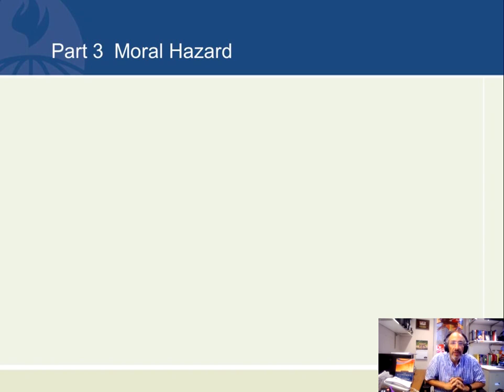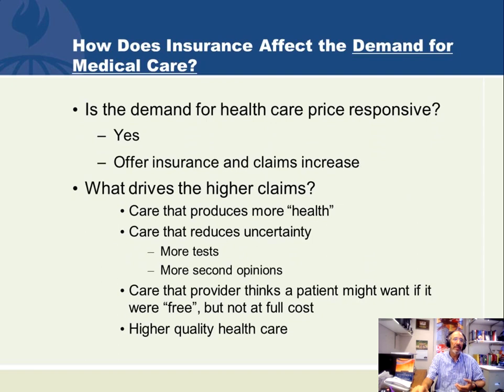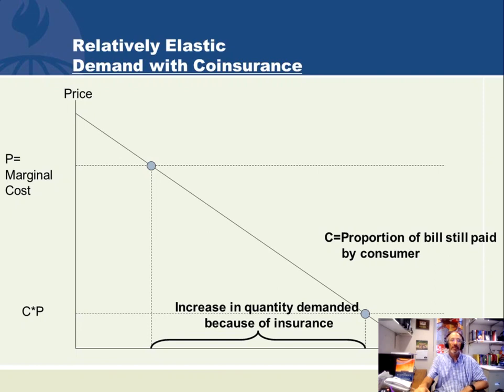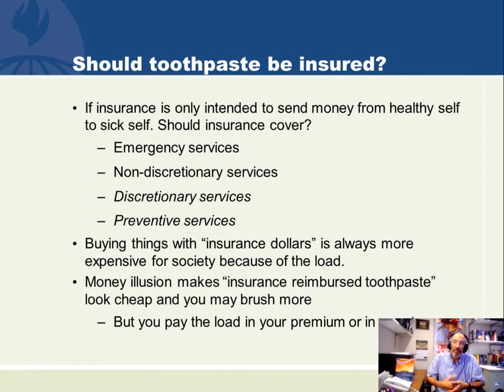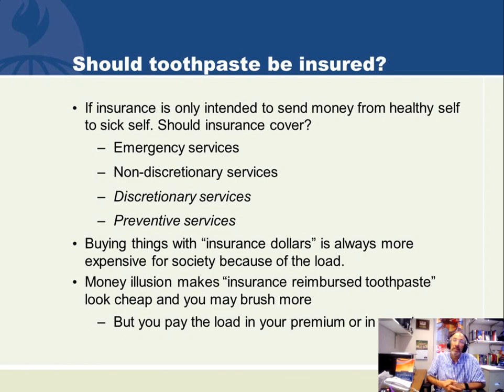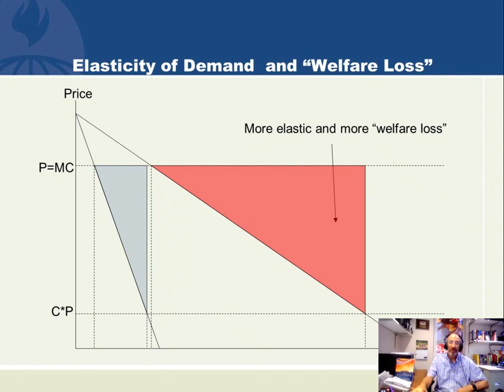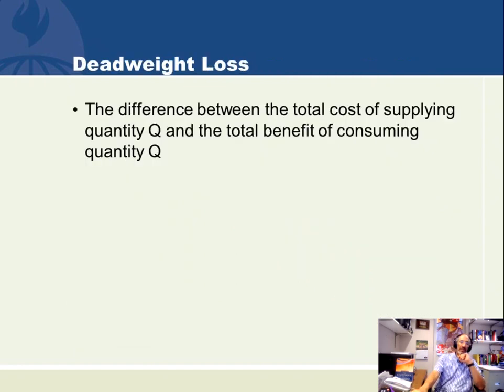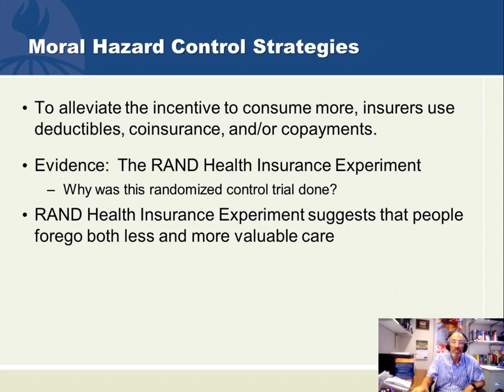Demand for Health Insurance Part 3 Moral Hazard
A deadweight loss ensues when insured consumers see subsidized prices that make commodities appear far cheaper than the cost of producing them.  Moral hazard is emerges from the unavoidable incentive to consume more of a subsidized product.